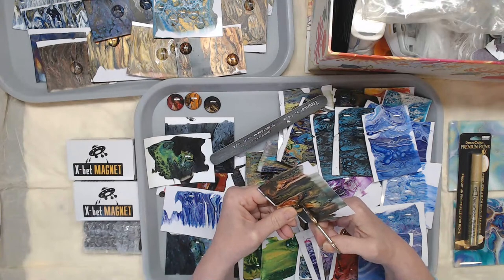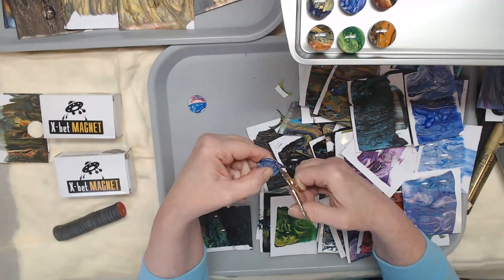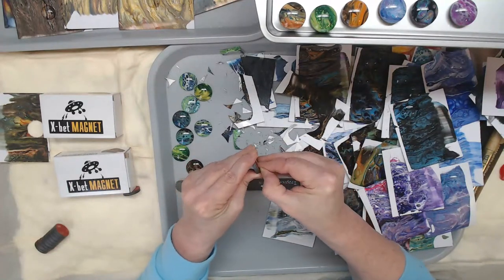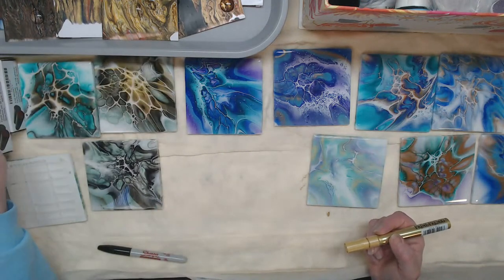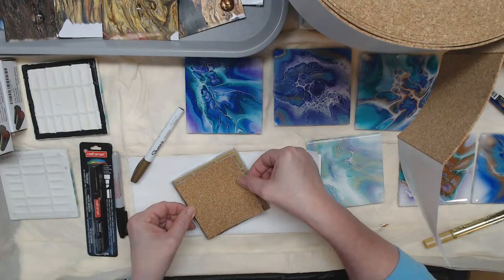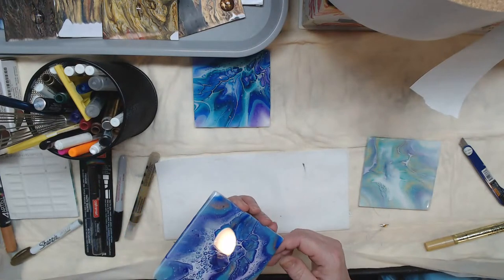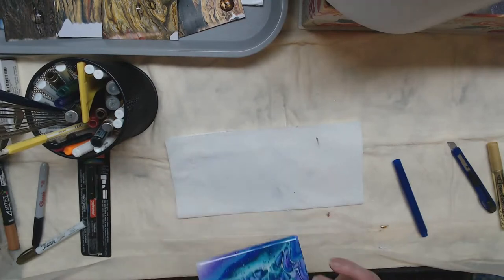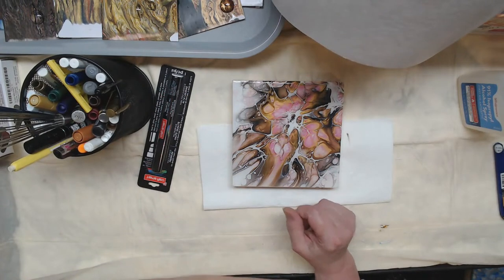Working on Magnets and Coasters - Finish Work and chat!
FAN MAIL!!